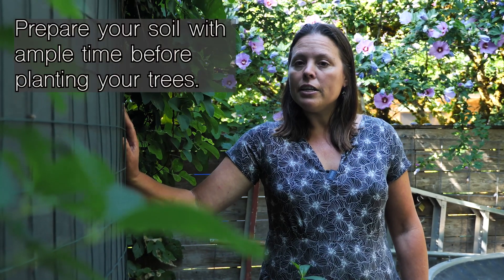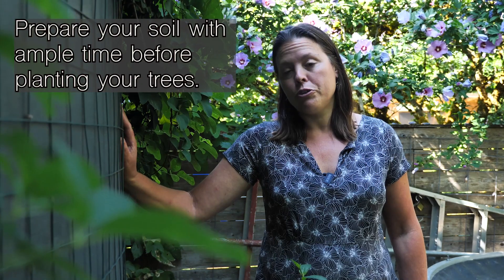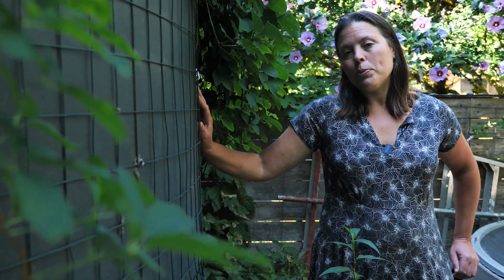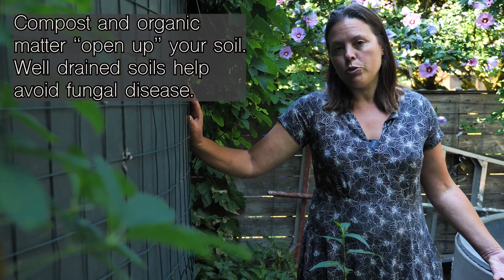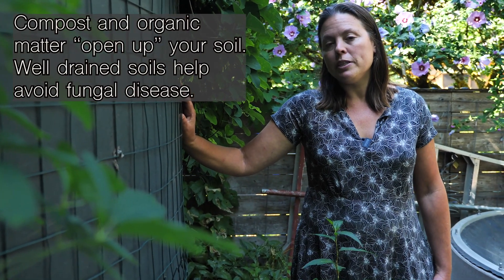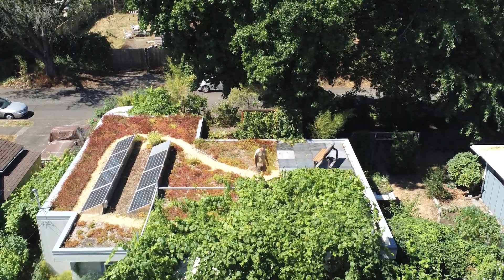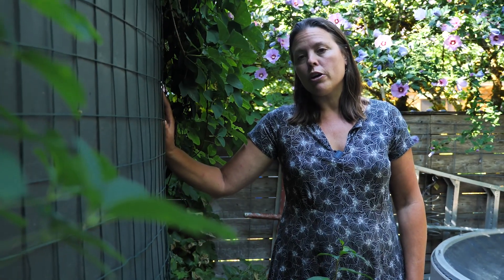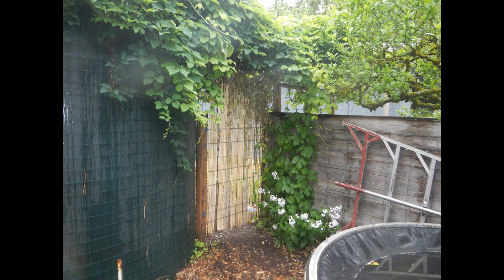Food Forest Water Design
Before you plant your food forest, take some time to consider access to water for your plantings.  Here's some quick tips.  This video is part of the Oregon State University Permaculture Food Forests class. If you want to learn more about water for your food forest and gain professional support in your design development, sign up for our class.

This is the sixth video of 10 short videos  on Designing a Food Forest.

Grow your own food forest and join the Permaculture Food Forests Online Course!

Instructor: Marisha Auerbach, with many guests